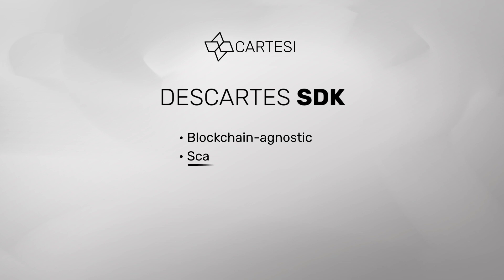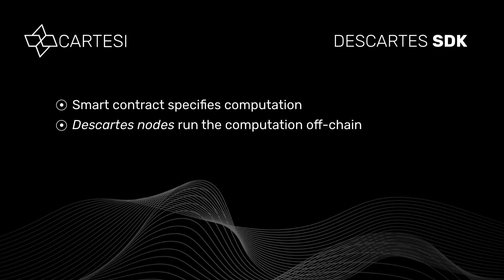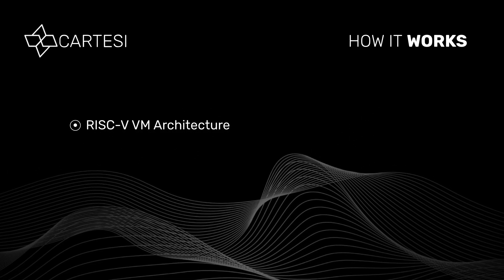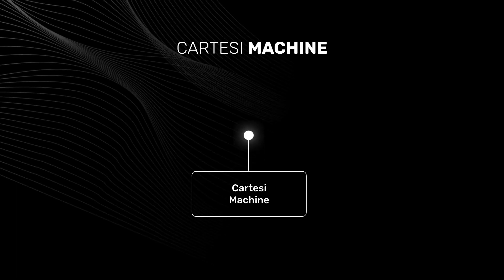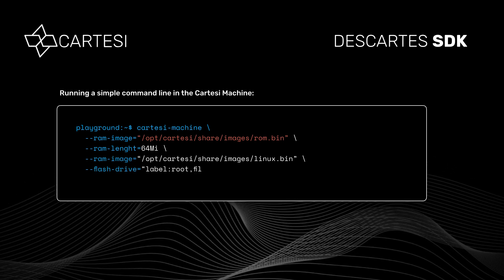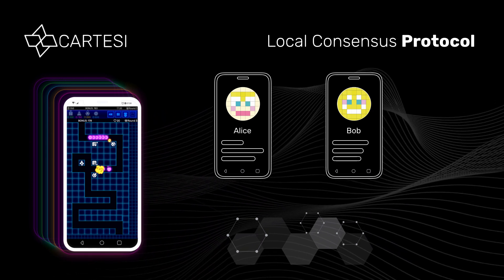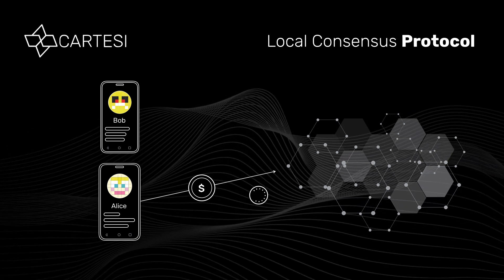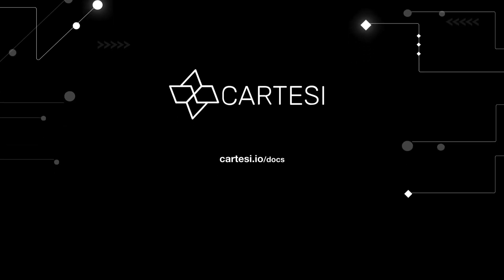Cartesi - Introducing Descartes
Learn how to build a DApp in Linux with Cartesi

About Cartesi
Cartesi is an app-specific rollup protocol with a virtual machine that runs Linux distributions, creating a richer and broader design space for dApp developers. Cartesi Rollups offer a modular scaling solution, deployable as L2, L3, or sovereign rollups, while maintaining strong base layer security guarantees.